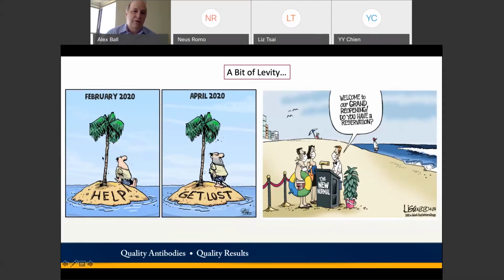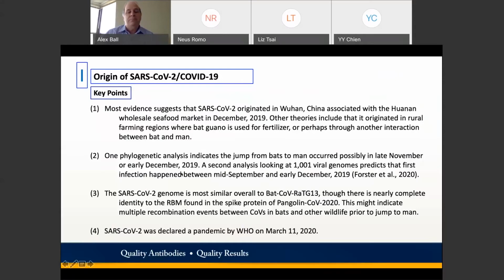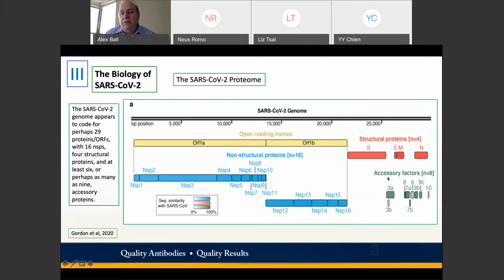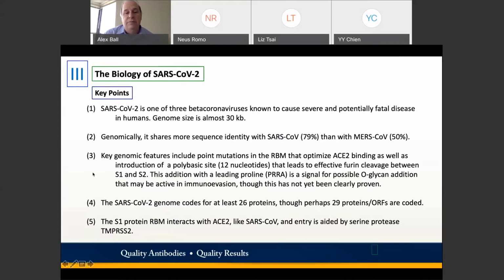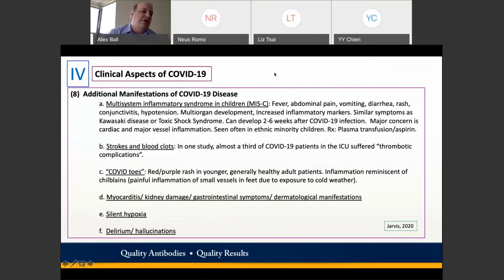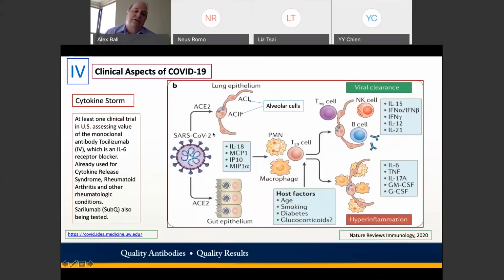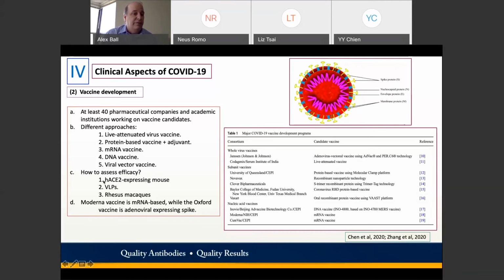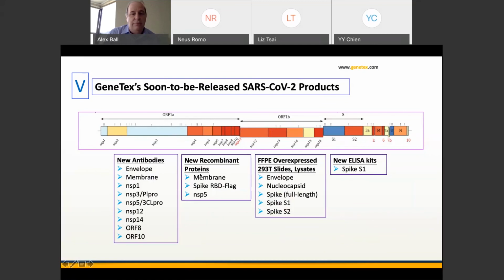GeneTex Webinar-SARS-CoV-2 (COVID-19)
A World Problem Needing a World Respose